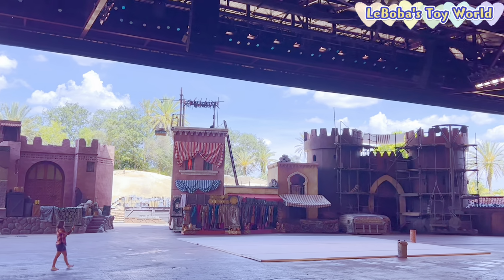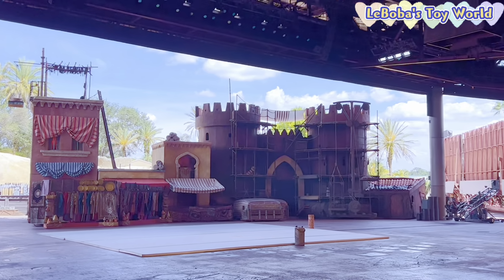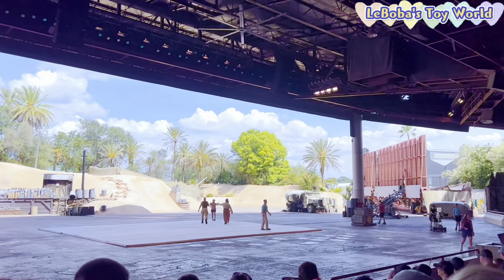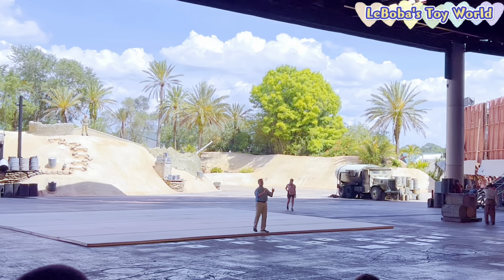Indiana Jones Epic Stunt Spectacular! at Disney's Hollywood Studio